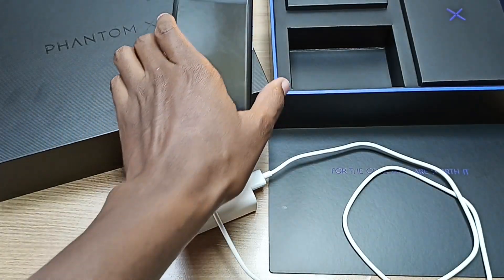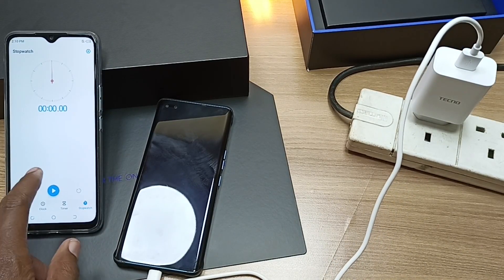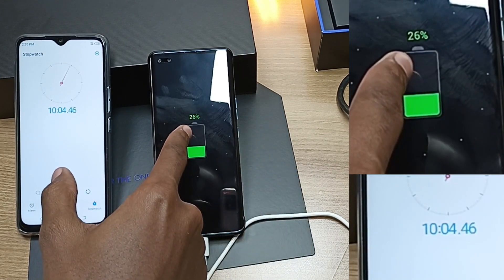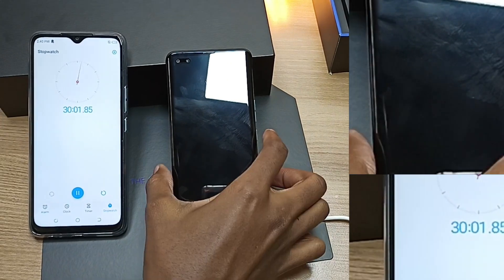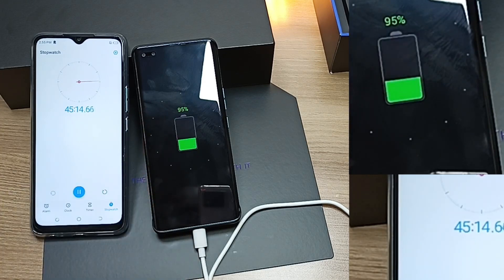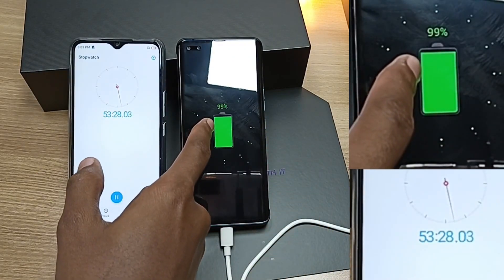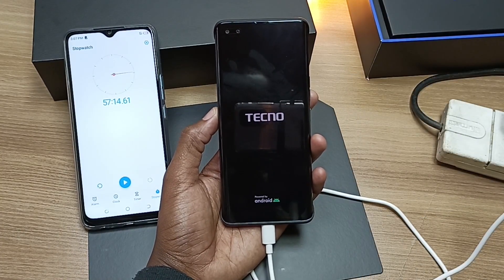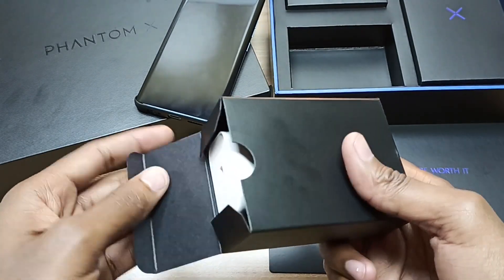Tecno Phantom X Charging Time With 33 Watt Charger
How long does it take to charge the Tecno Phantom X? Find out in this video test/experiment.
The Tecno Phantom X has a 4700mAh battery and 33 Watt Fast charger.

Here is a more realistic experiment with the phone ON and with 4G data enabled.